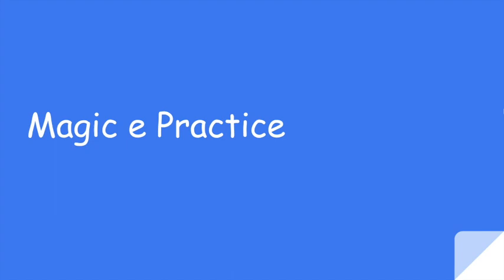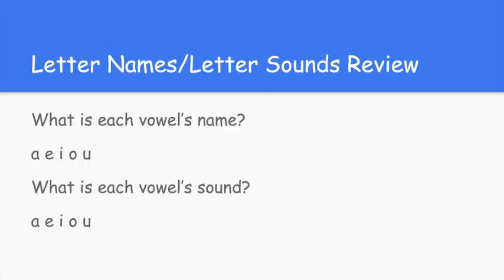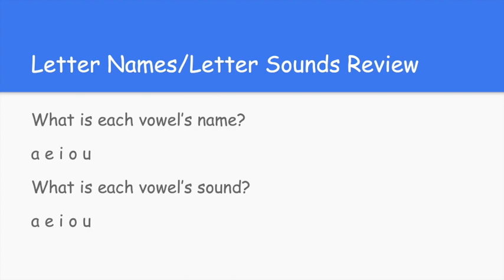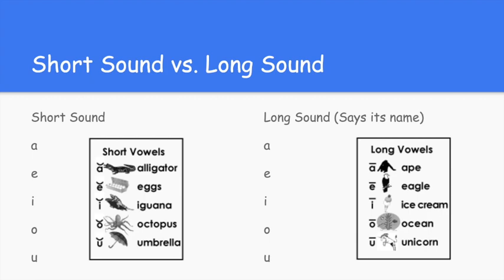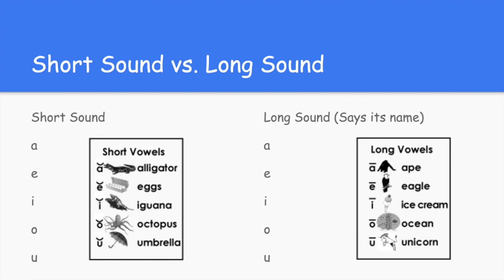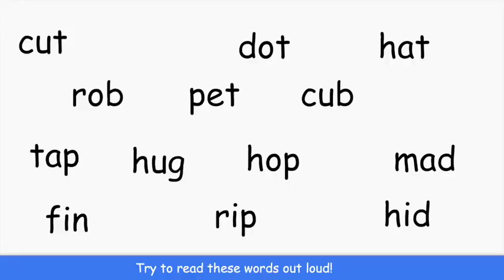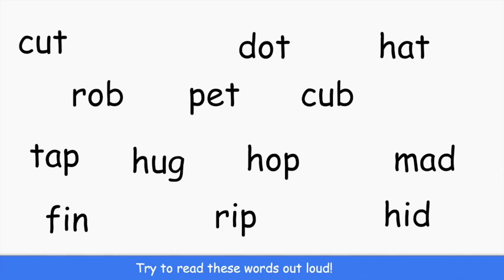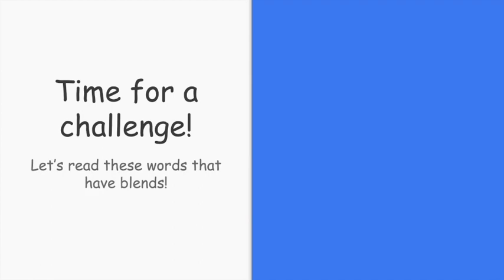Magic e Practice